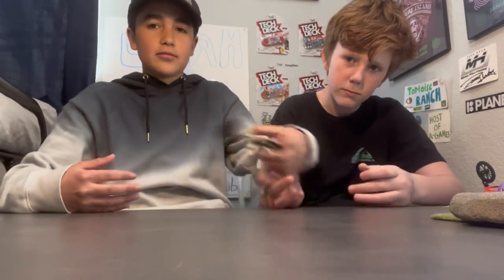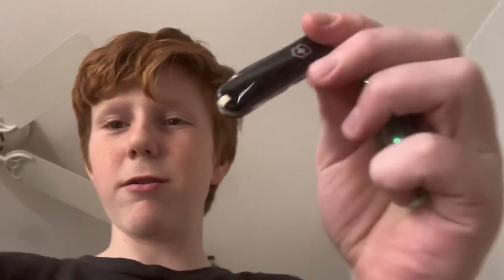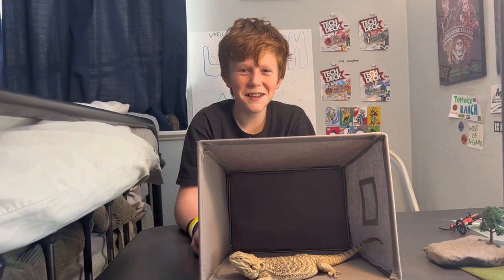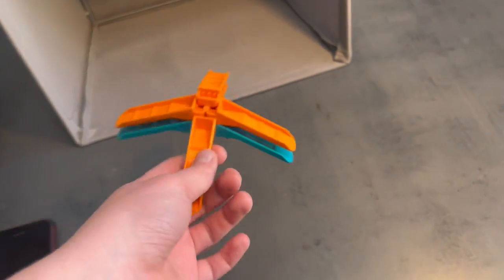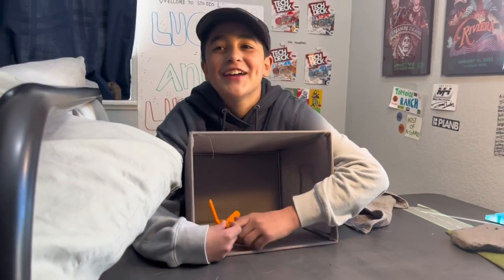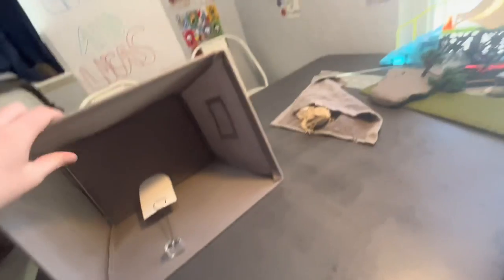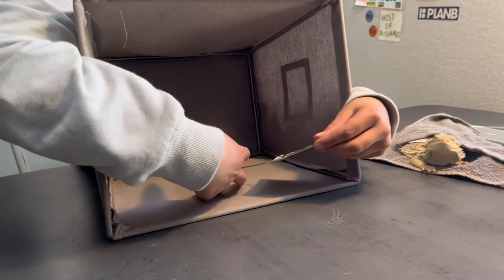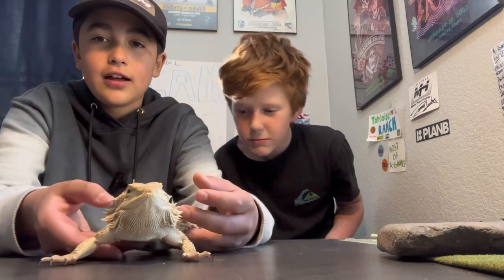A new mascot??? 🤷‍♂️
Hope you like Titan!